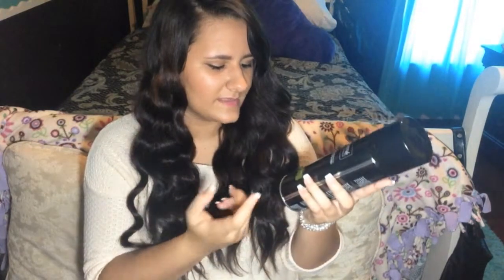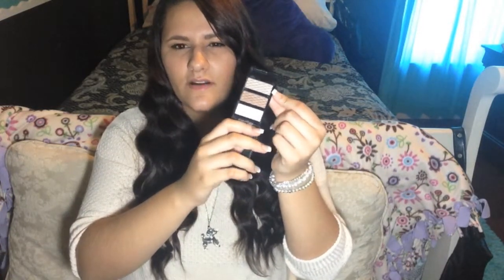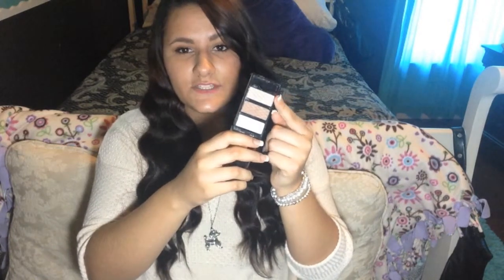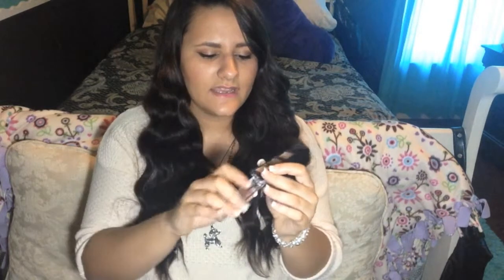October Favorites|2013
These are just some of my favorites for the month of October. I hope you all enjoyed this video!!

Keek: Shaniceline
Pintrest: Shaniaceline